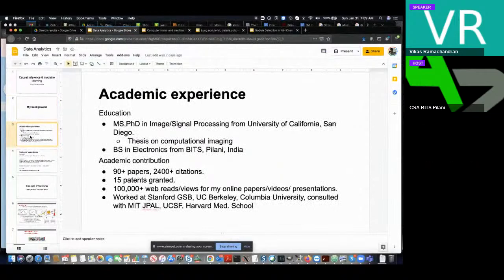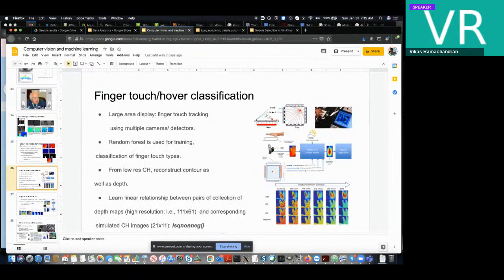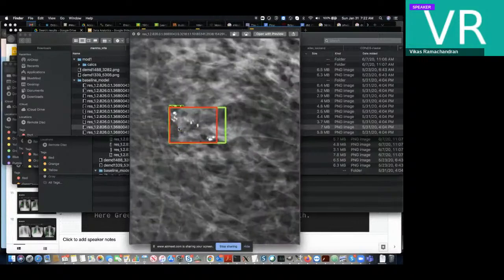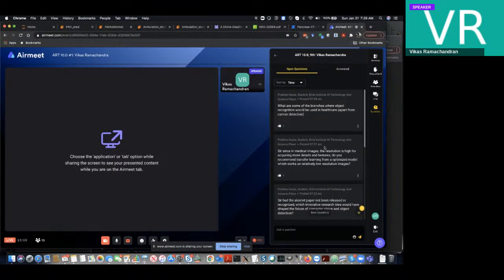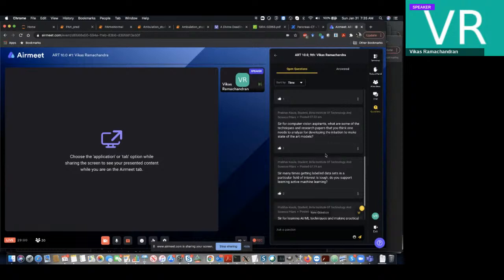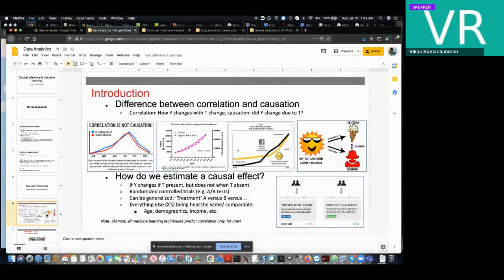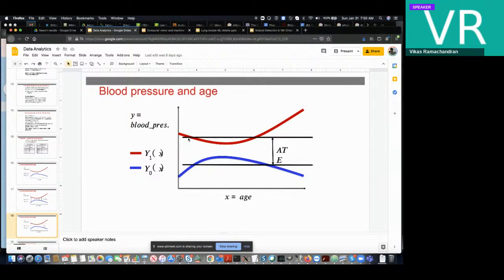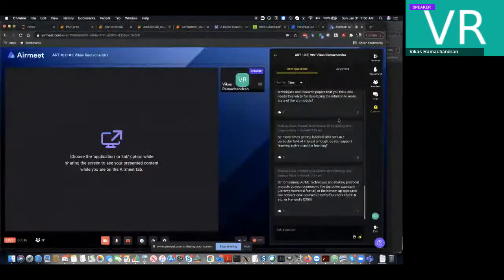Alumni Research Talks 10.0 #10: Vikas Ramachandra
About Alumni Research Talks: ART is an annual event conducted by CSA, BITS Pilani that aims to bring together the brightest minds doing research in various fields of Computer Science and cultivate an interest in research at BITS Pilani.

About the Speaker: Vikas Ramachandra is the co-founder of Onward Assist and a lecturer at Columbia University. Vikas has worked for over fifteen years in the industry for fortune 500 companies such as Roche/ Genentech, Qualcomm, HP Labs, NVIDIA and MERL. , published over 75 papers, and has been granted 15 patents.